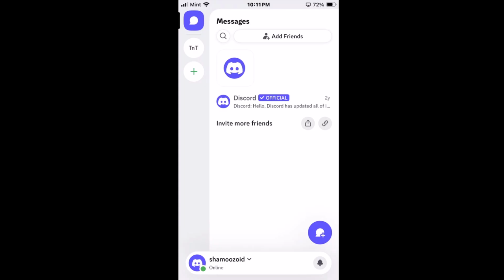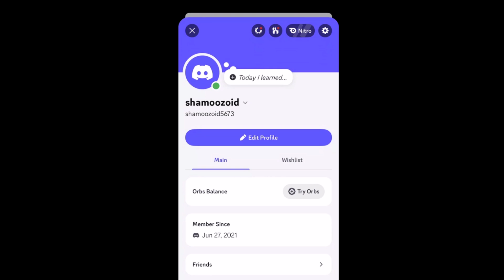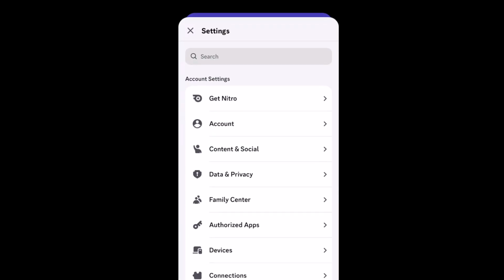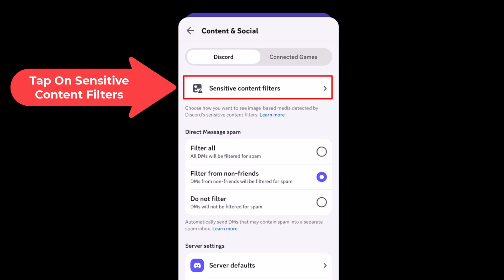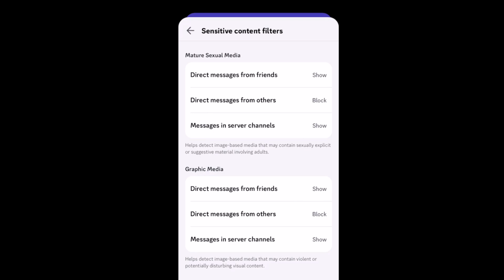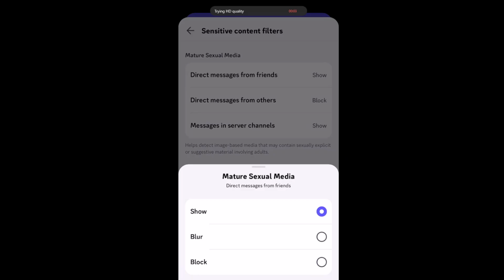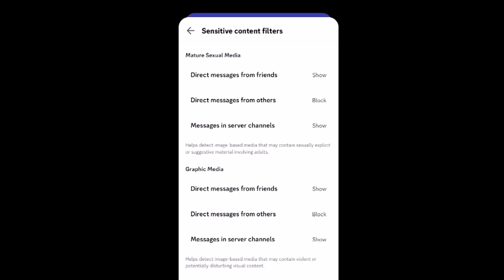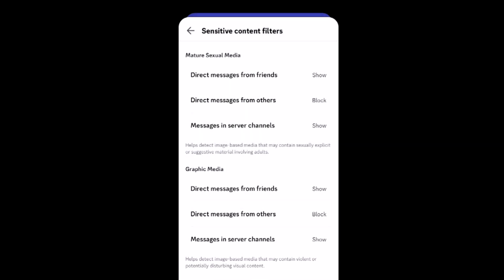How to Hide, Show, or Blur Mature Content on the Discord App using an iPhone | iOS Tutorial 👍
In this step-by-step tutorial, you’ll learn how to hide, show, or blur mature content on the Discord app using your iPhone. Discord includes sensitive media settings that allow you to control how potentially explicit or mature content is displayed in chats and servers.

Whether you want extra privacy protection or prefer to view sensitive content without restrictions, this guide will show you exactly how to manage mature content settings on Discord.

**Steps to Hide, Show, or Blur Mature Content on Discord (iPhone):**

1. Open the Discord app on your iPhone
2. Tap your **User Name** in the bottom-left corner
3. Select **Content & Social**
4. Scroll down to the **Sensitive Content Filters** section
5. Choose your preferred setting:
   * **Show** mature content
   * **Blur** mature content
   * **Block/Hide** sensitive content when available
6. Exit the settings menu — your changes will save automatically

**Bonus Tip:**

* Sensitive content settings may affect media previews in direct messages, group chats, and servers

That’s it! You now know how to manage mature content visibility on Discord using your iPhone.

Chapters
0:00 How To Turn On Or Off Developer Mode On Discord Using An iPhone
0:11 Open The Discord App
0:21 Tap On Your Username
0:31 Tap On The Gear Wheel
0:41 Tap On Content & Social
0:51 Tap On Sensitive Content Filter